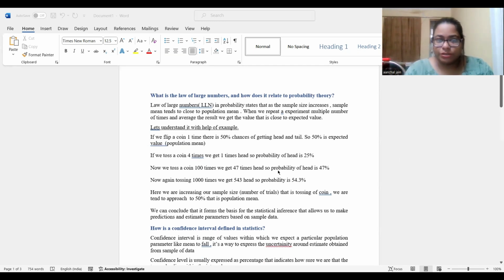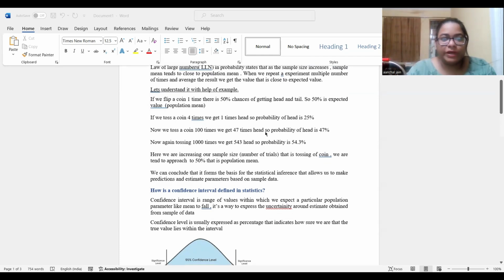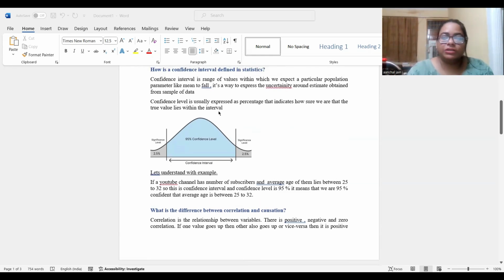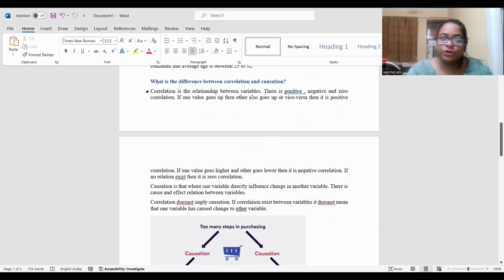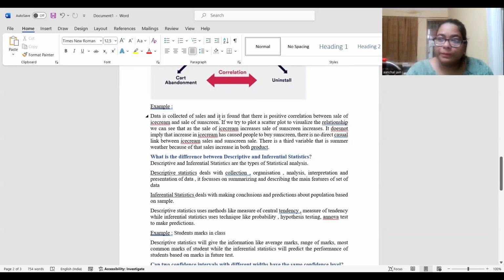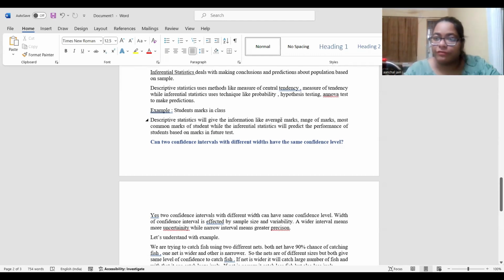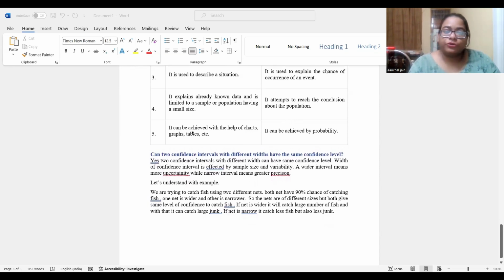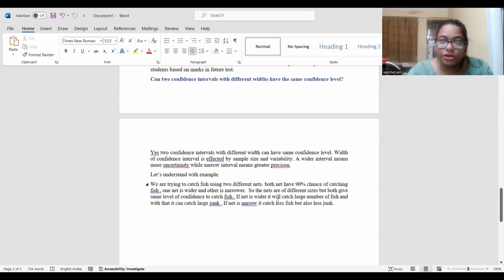Applied Statistics Interview Grind Project 5 Capstone Project (Almabetter)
Welcome to our Applied Statistics Interview Grind Project for Capstone Project 5. In this comprehensive video series, we tackle 50 challenging interview questions related to statistics, covering essential topics such as probability theory, hypothesis testing, regression analysis, and more. Join us as we provide detailed solutions, practical insights, and expert tips to help you master statistical concepts and excel in your interviews.

🔍 Explore diverse statistical methodologies and real-world applications through our problem-solving approach.